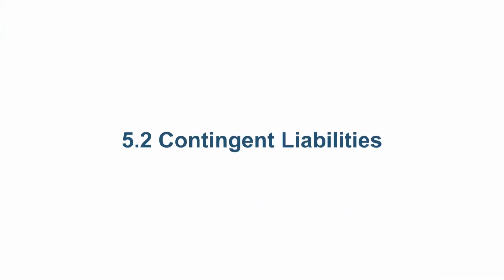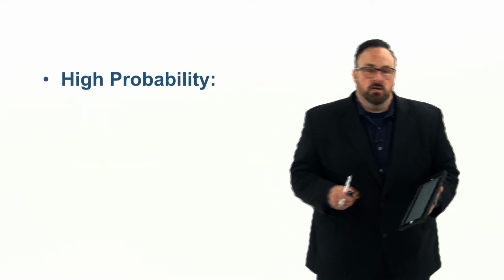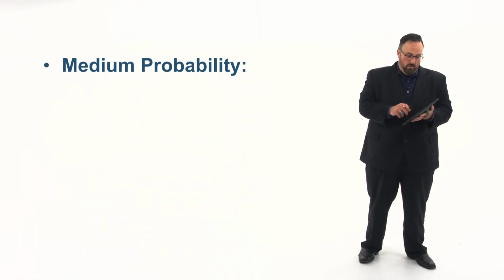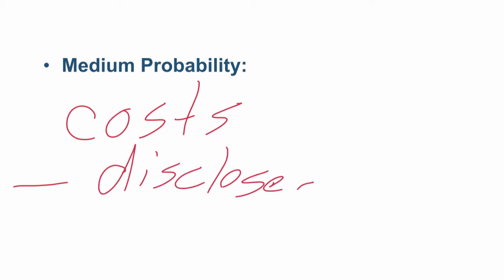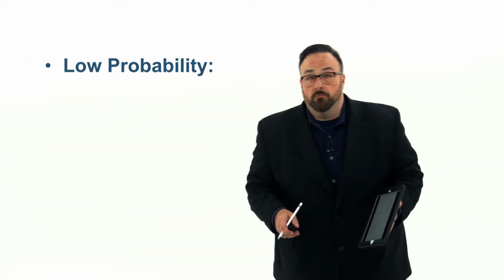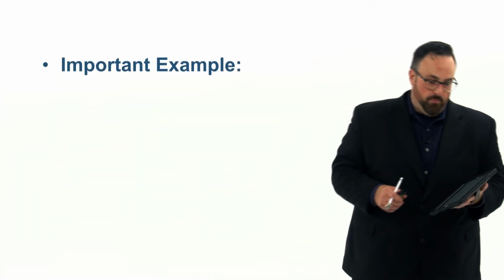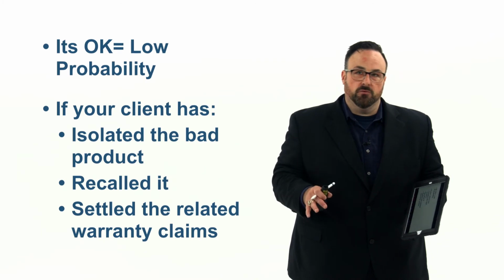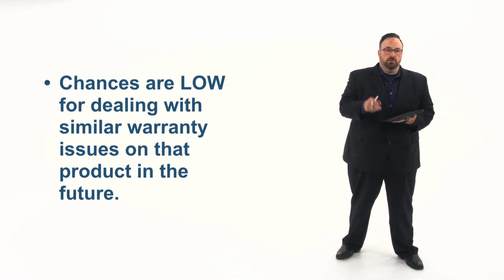Financial Accounting 5 2